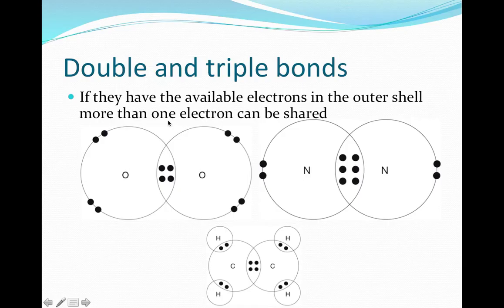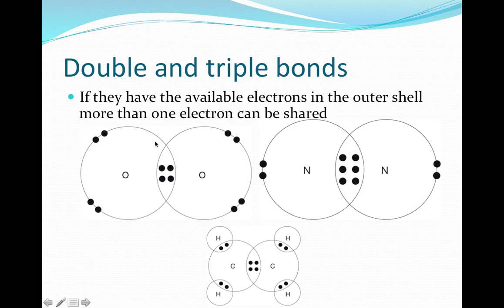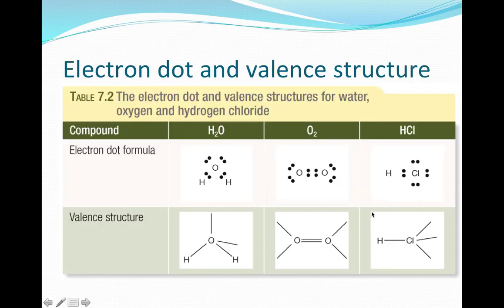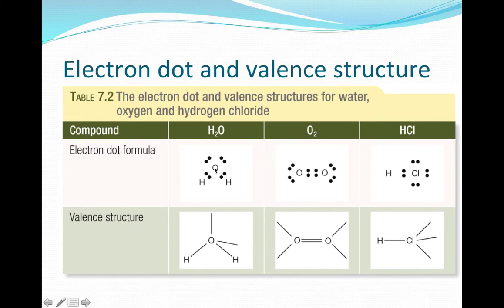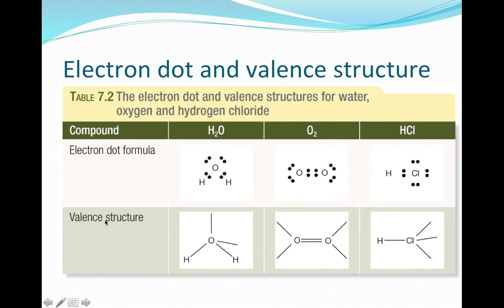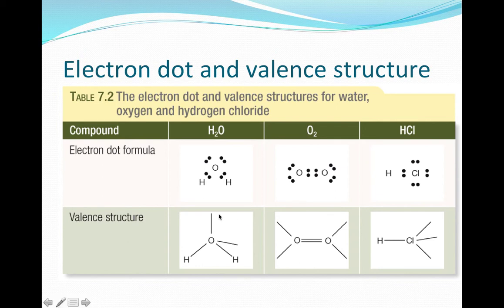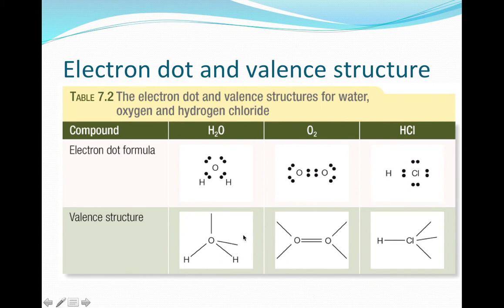6 2 representing covalent bonds